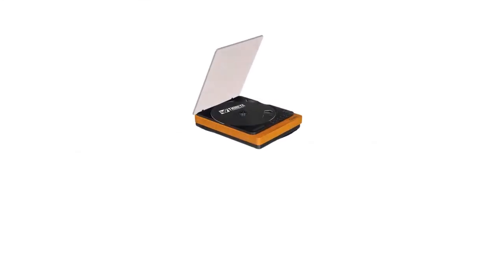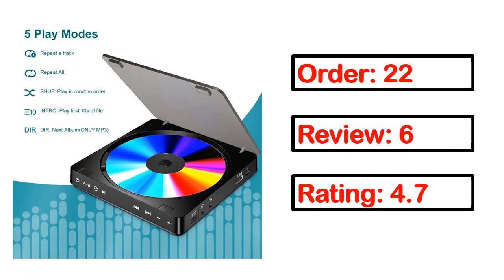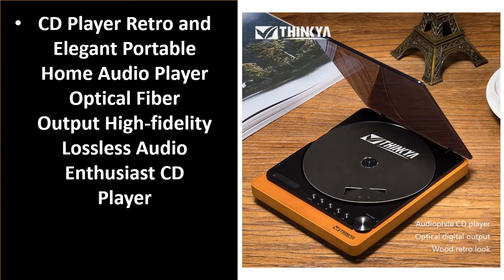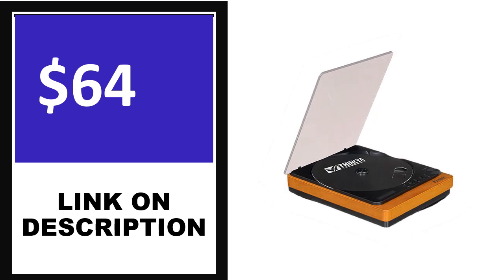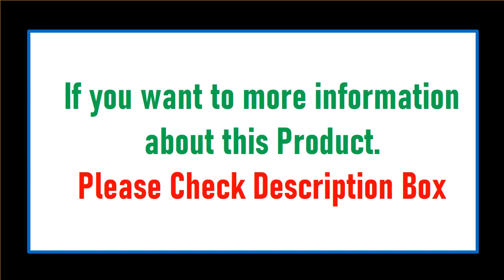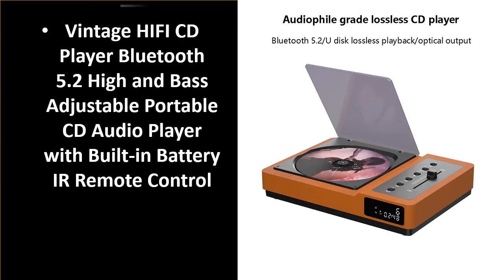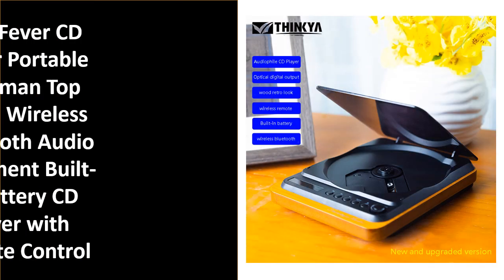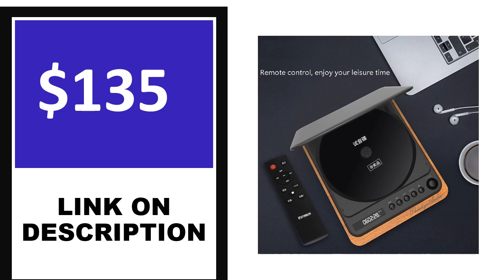TOP 5 Best CD Player Review 2023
5. Universal Portable CD player 3.5mm USB HIFI Walkman

4. High-end HIFICD PlayerBluetooth 5.0 DTS Audiophile Lossless

3. Slim Blu Ray Burner Player USB 3.0 &Type-C 3D BD CD DVD

2. Wall Mounted CD Player Surround Sound FM Radio Bluetooth Speaker

1.Vintage HIFI CD Player Bluetooth 5.2 High and Bass Adjustable

cd player
discman
portable cd player
sony cd player
cd player with bluetooth
walkman cd player
radio cd player
hello kitty cd player
cd player with speakers
yamaha cd s303
best cd player
cd walkman
sony discman
sacd player
cd players for sale
marantz nd8006
cd transport
yamaha cd player
cd player for car
marantz cd player
astronord cd player
cd radio
portable cd player for car
muji cd player
cd recorder
sony cfd s70
cd dvd player
small cd player
disc player
pioneer cd player
cd changer
yamaha cd s300
mini cd player
mp3 cd
technics sl g700
wall mounted cd player
personal cd player
onkyo c 7030
best portable cd player
marantz sacd 30n
technics cd player
panasonic cd player
best buy cd player
philips cd player
nad cd player
portable cd player with bluetooth
cd player for home
cd boombox
onkyo cd player
kpop cd player
cd cassette player
hifi cd player
mp3 cd player
multi disc cd player
cd jukebox
marantz cd6006
retro cd player
sony walkman cd player
wall cd player
teac cd player
nd8006
usb cd player
cheap cd player
5 disc cd player
marantz sa 10
yamaha cd s1000
best cd player 2022
vintage cd player
portable cd player with speakers
cd player kpop
sony portable cd player
boombox cd player
nad c538
cd and cassette player
bluetooth cd
bluetooth cd player for car
usb cd player for car
multi cd player
compact disc player
under cabinet radio
old cd player
best cd players of all time
boom box cd player
yamaha cd s2100
cambridge audio cd player
sony cdp 101
marantz cd
cute cd player
sony cd walkman
cambridge audio axc35
pink cd player
jvc cd player
compact cd player
technics sl p1200
onkyo dx c390
marantz 30n
cd stereo system
marantz cd5005
kenwood cd player
dcd 600ne